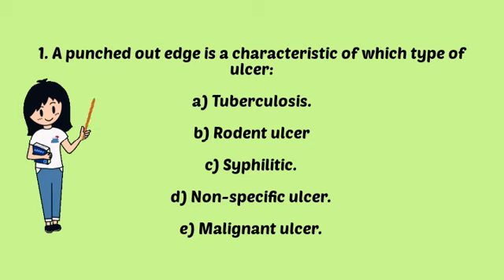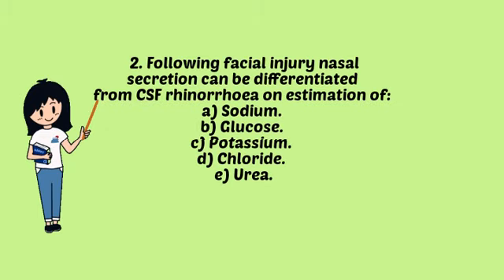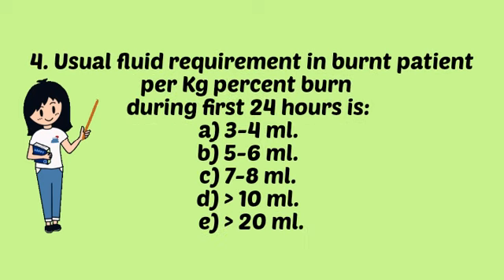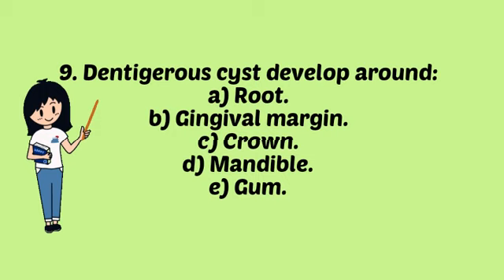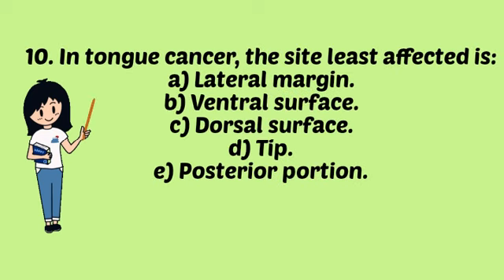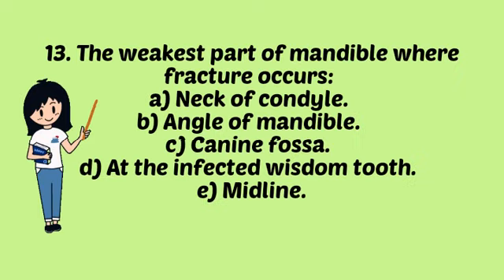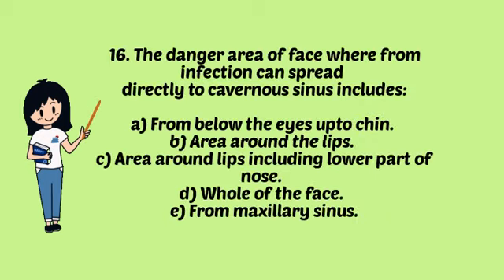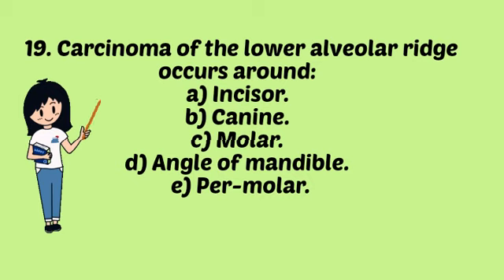General surgery mcqs | test#2 | MBBS ,BDS,and other medical student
here we do mcqs practice